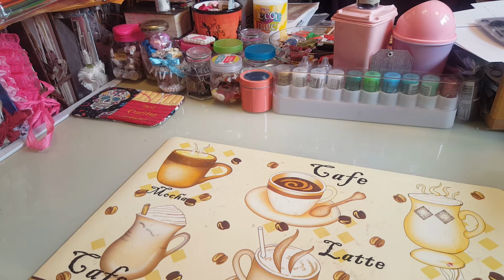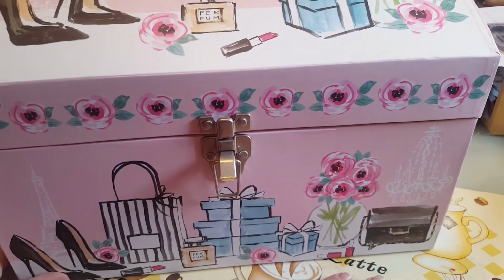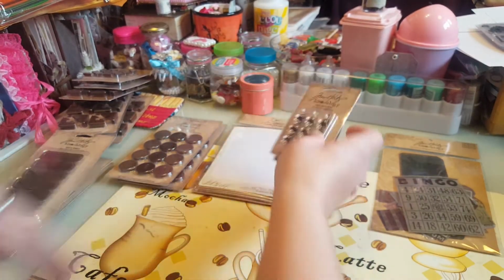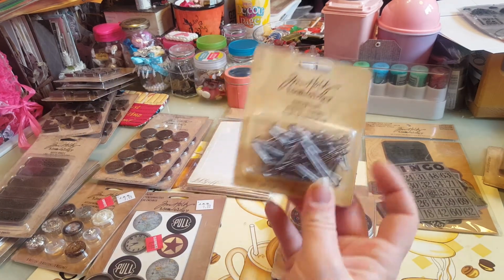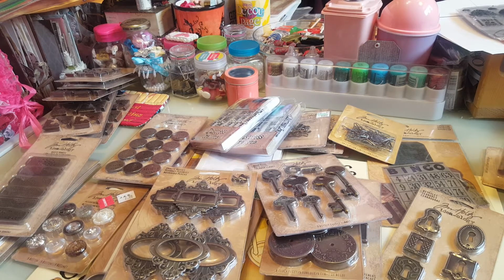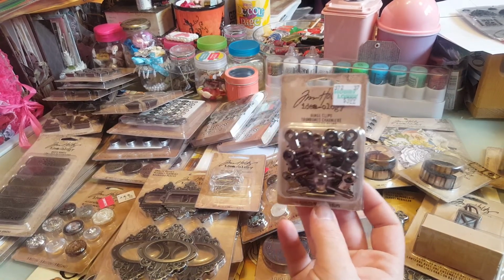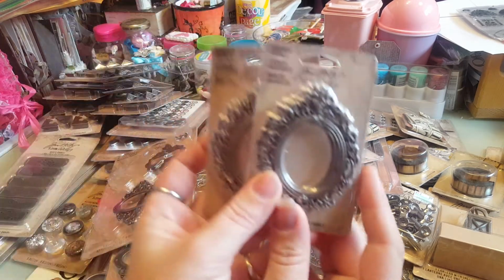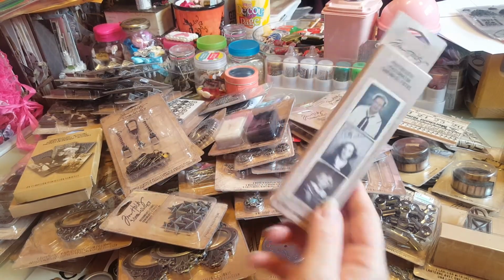Tim holtz part 1